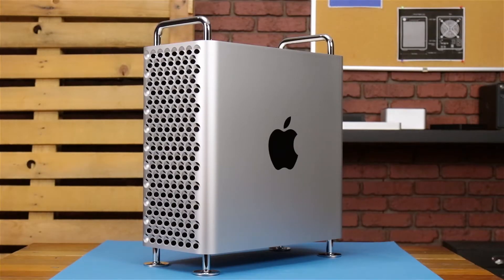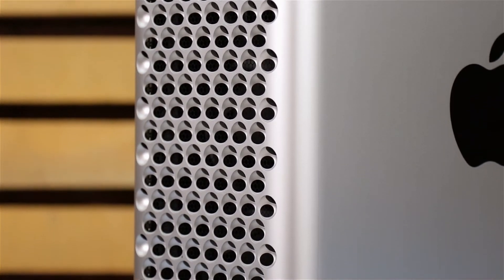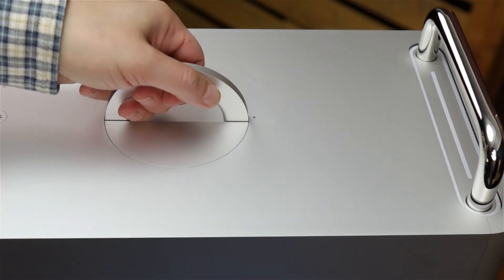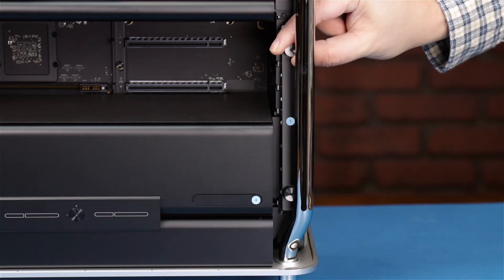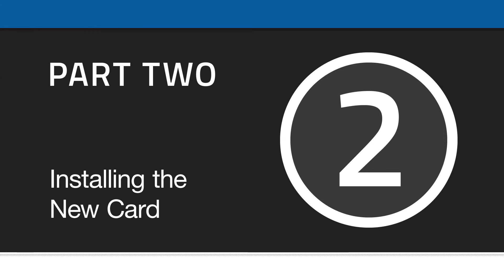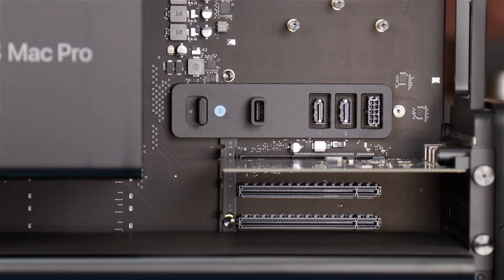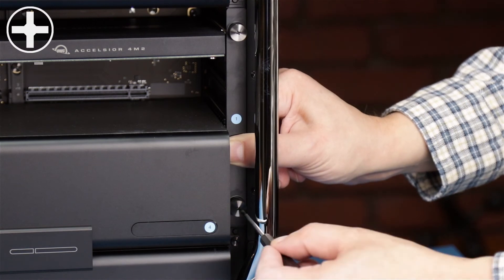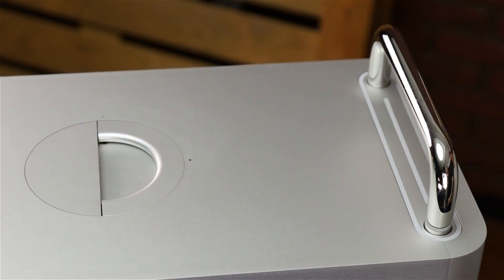How to install a PCIe Card in a 2019 Mac Pro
In this video, we show you how to Install a PCIe Card in a Late 2019 Mac Pro.

Video Jump Points:
00:00 – Title, notes, difficulty level, and tools required
00:08 – Introduction / Overview
00:35 – Part 1 – Accessing the Expansion Bay
01:30 – Part 2 – Installing the New Card
02:40 – Closing, Legal Stuff, and Copyright

Works with 2013 Mac Pro models with Model ID:
- MacPro7,1 (Late 2019)